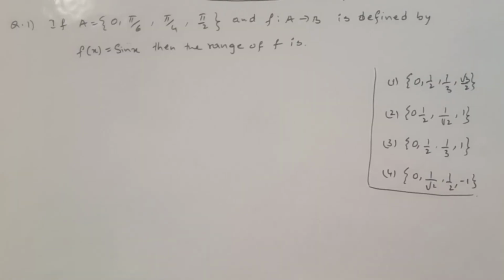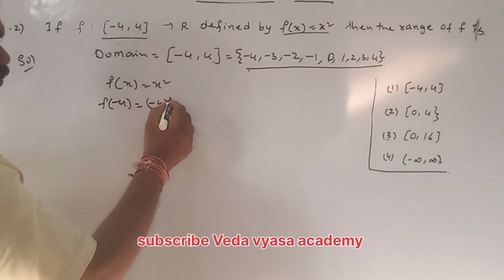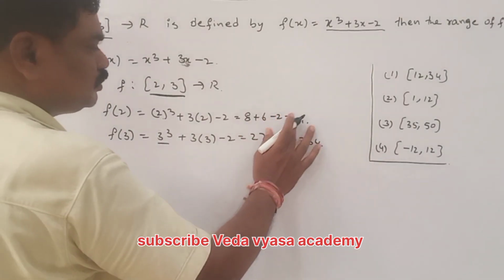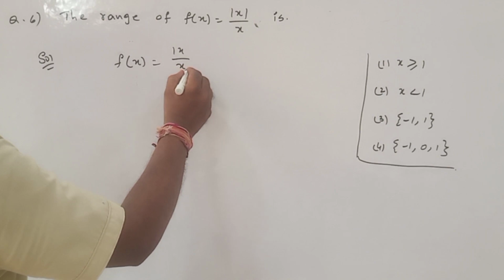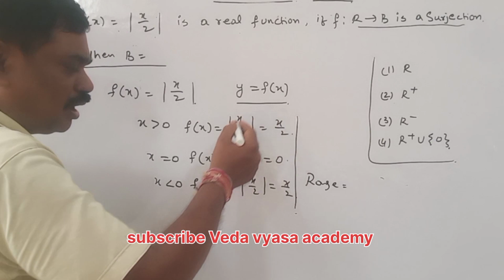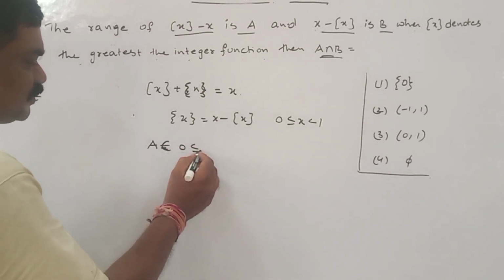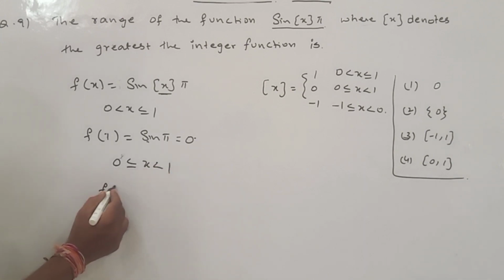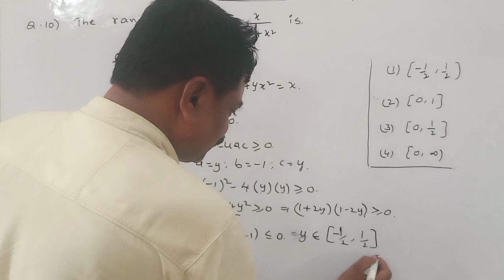Functions | Range problems| part 12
functions Range Level 1 problems with solutions